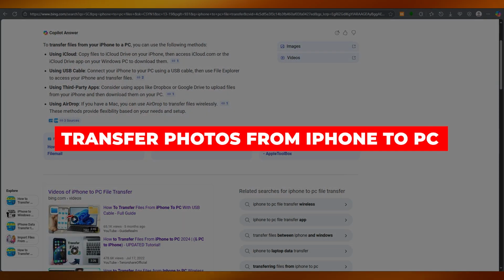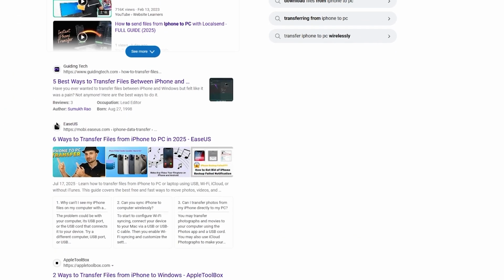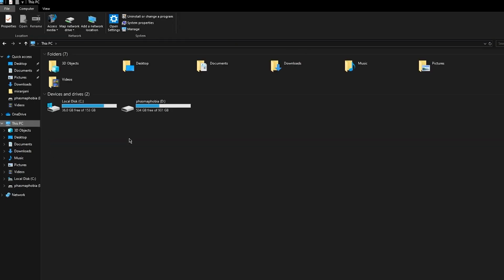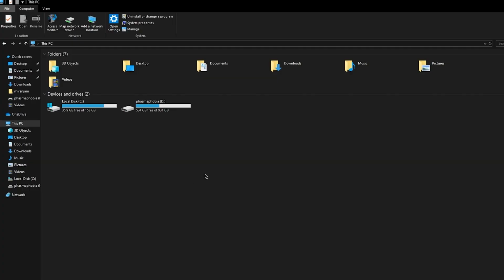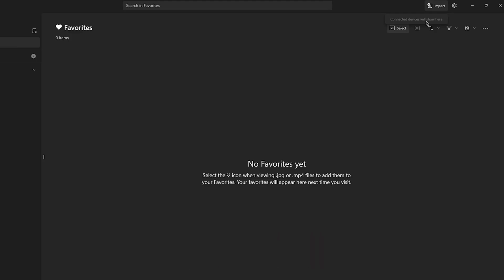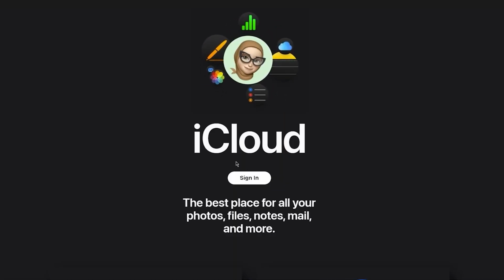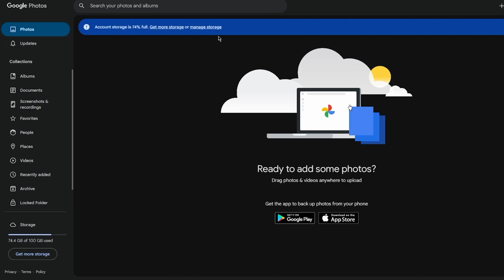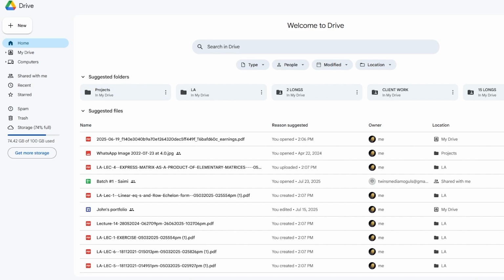How to Transfer Photos from iPhone to PC and Laptop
📸 Want to move your pictures from iPhone to computer? In this tutorial “How to Transfer Photos from iPhone to PC and Laptop”, I’ll show you the easiest methods to transfer your photos safely and quickly.

✅ Beginner-friendly guide
✅ Works with Windows laptops & PCs

🔎 In this video you’ll learn:
- How to connect your iPhone to a PC or laptop
- How to transfer photos using a USB cable
- How to use iCloud, Google Photos, or other cloud services
- Pro tips to fix common transfer issues

🚀 By the end of this guide, you’ll know exactly how to transfer photos from your iPhone to any PC or laptop in just a few minutes.